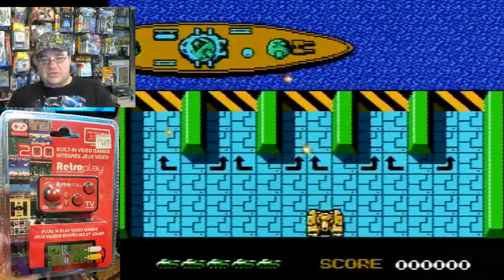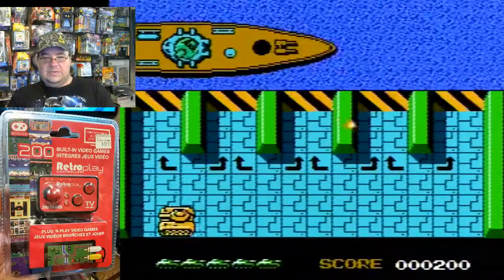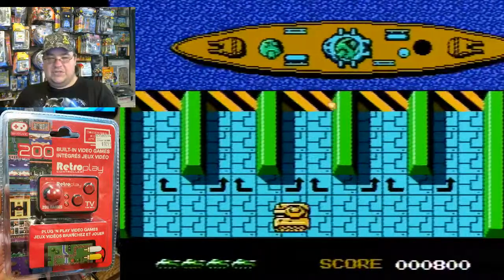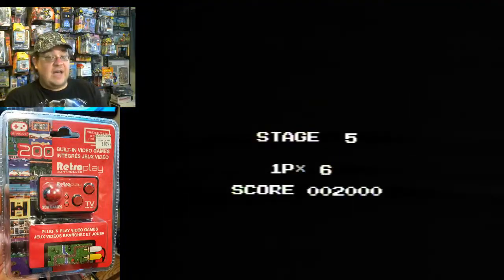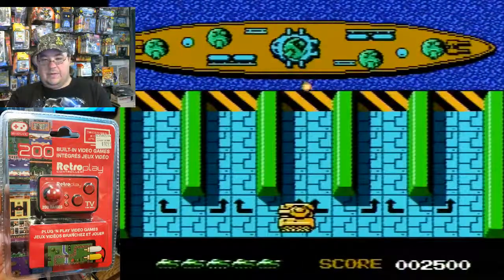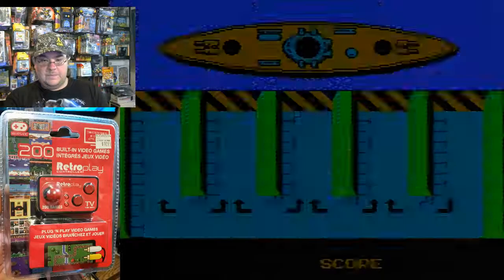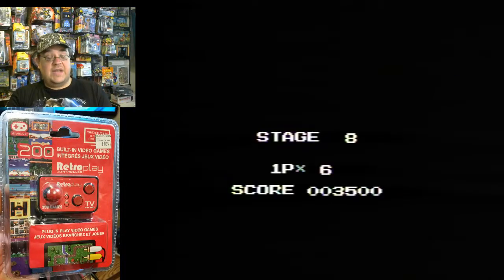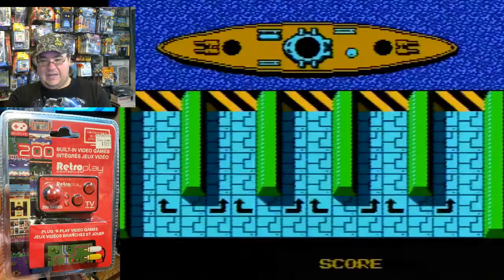Game play spotlight: Seaport Guarl - game #14 from the DreamGEAR RetroPlay 200 in 1 Game System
In this playlist, I focus on one game from multiple game compilations!   Don't let down your guard as I do a score run of Seaport Guarl from the DreamGEAR RetroPlay 200 in 1 Game System!!!